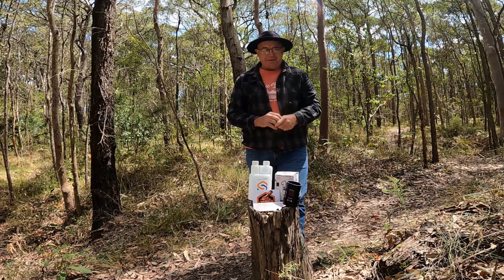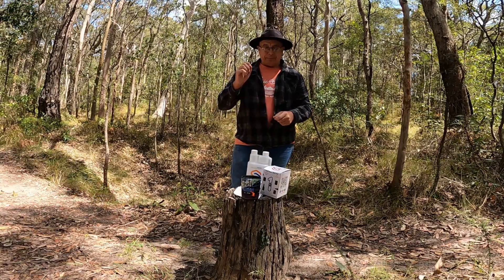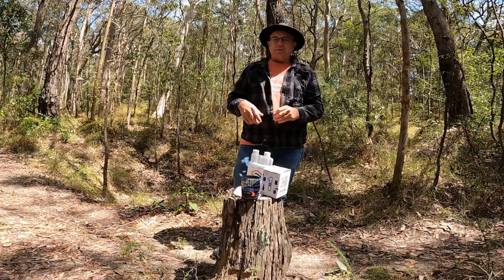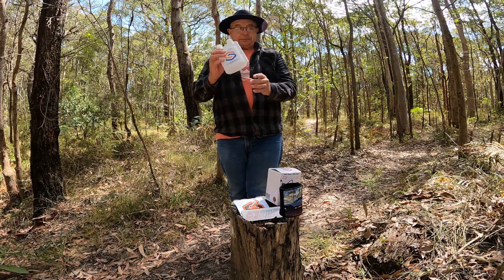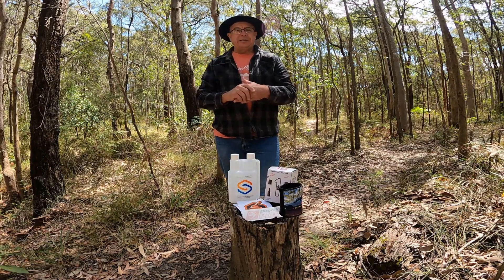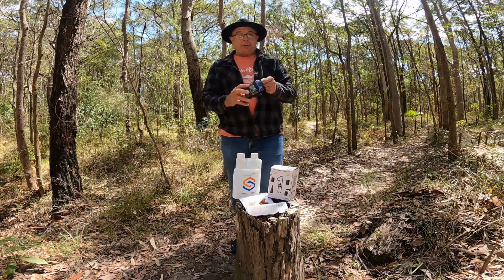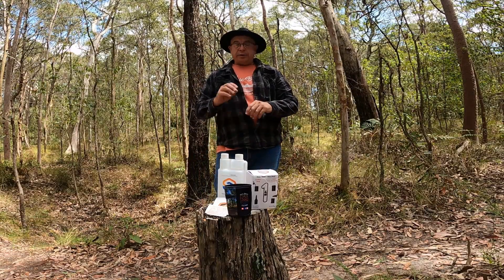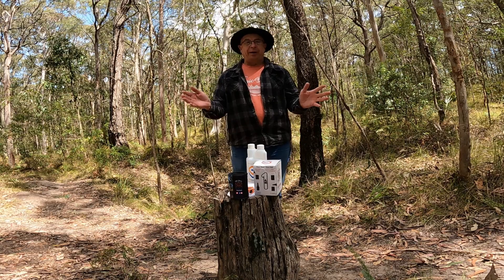Giveaway 5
In this Free Giveaway you have the chance to win a 550ml Standard Squeeze, Standard squeeze 4 in 1 and one of my stubby holder to maximize your next camp adventure.

All you have to do is watch the video, leave comment and what subscribe to my channel. watch Greek style butterfly chicken cookup I did a few weeks ago and leave comment there as well.